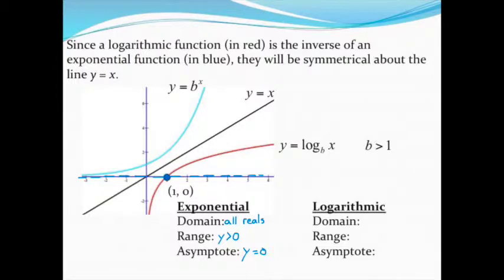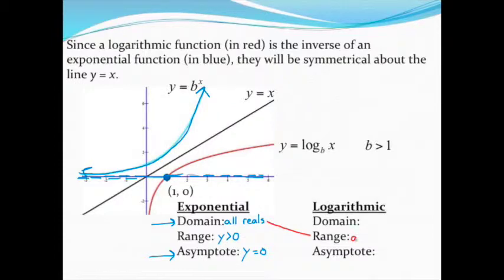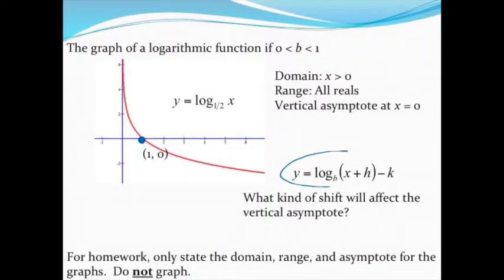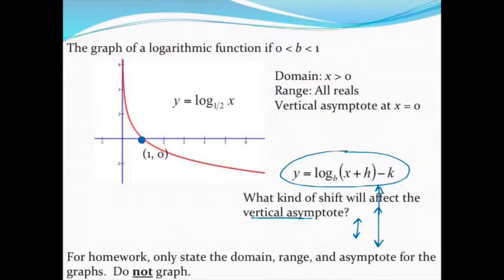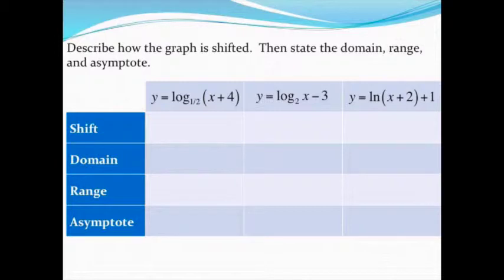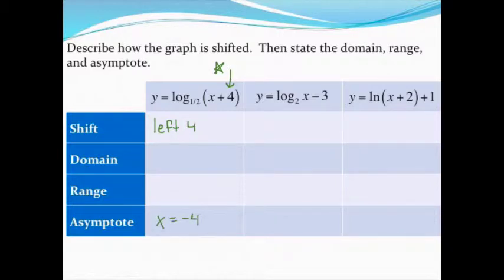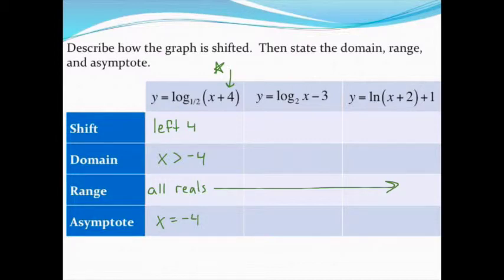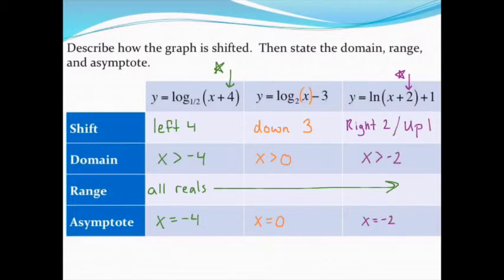Describing the domain, range, and asymptote of logarithmic functions (Error at end!)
Error alert!  Towards the end of this video, I mistakenly write "right 2" instead of "left 2". Sorry!